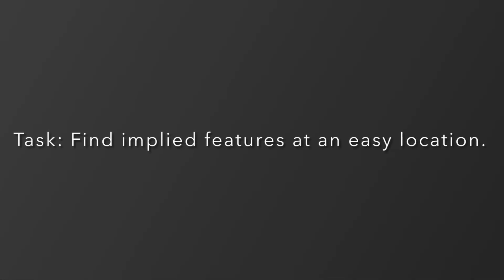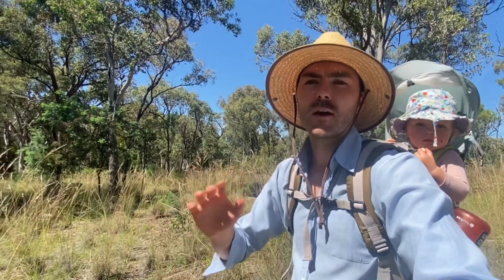Terrain Association for IMPLIED LAND FEATURES - Navigation (7 of 11)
Land Navigation (7 of 11) - IMPLIED LAND FEATURES. This course starts with beginning navigations skills and works though to advanced navigation techniques. This video is examining implied land features.

00:00 Intro
00:47 Re-entrant
02:00 Implied Creek Line
03:29 Unmarked Gully
04:33 Implied Gully
05:38 Implied Saddle and Knoll
07:02 Implied Ridgeline
08:13 Task implied features